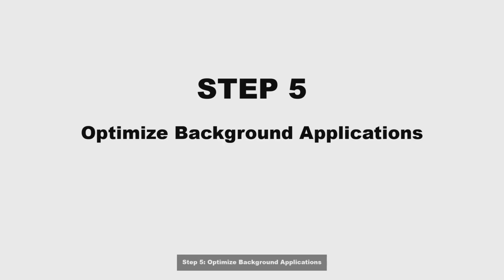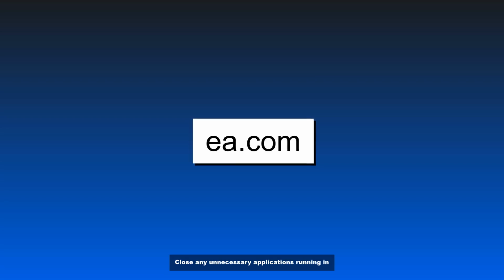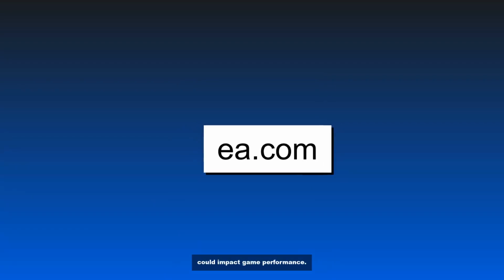How To Calibrate Apex Legends Frame Stuttering 2026 (QUICK FIX)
In this video, we will show you how to calibrate Apex Legends frame stuttering in 2026 with a quick fix. If you're experiencing lag or performance issues, this guide will help you optimize your gameplay.